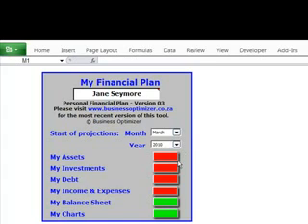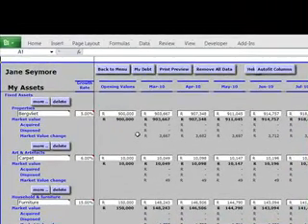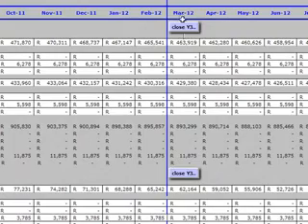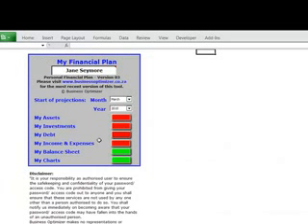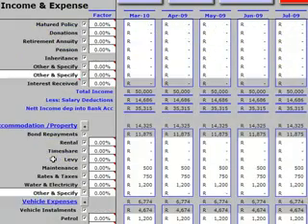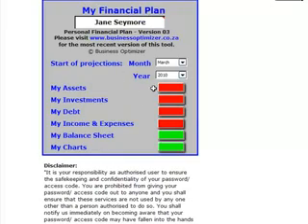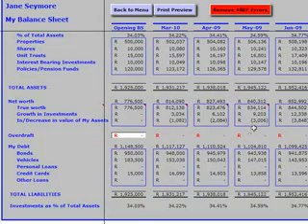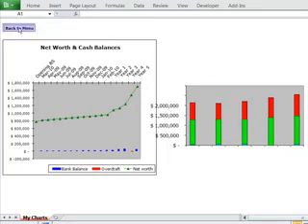Overview Personal Cash Flow Plan (Flash)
Overview on how to do your own personal Cash Flow plan